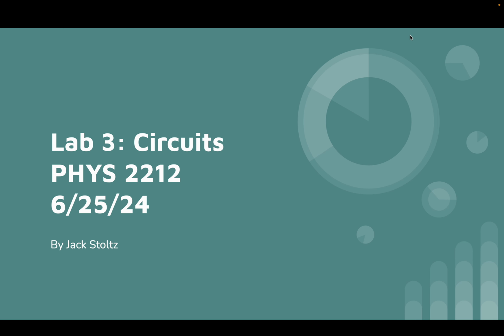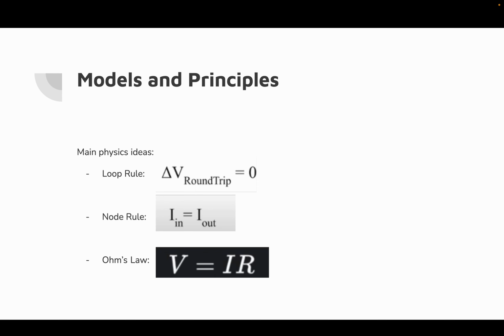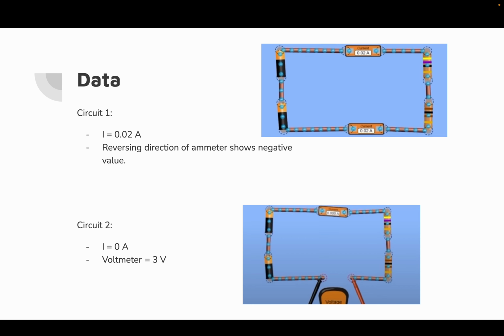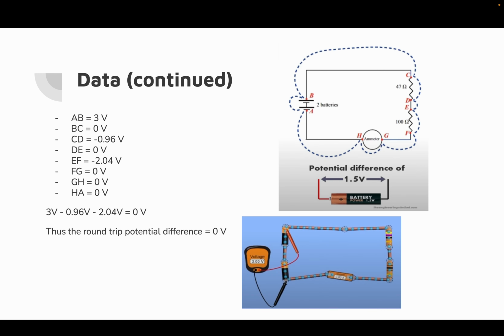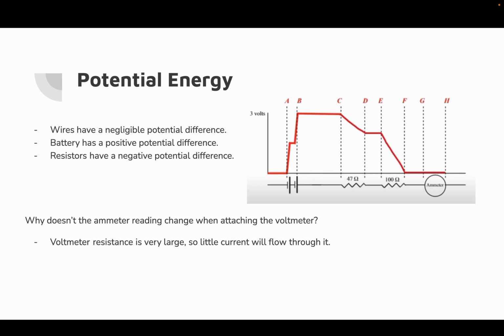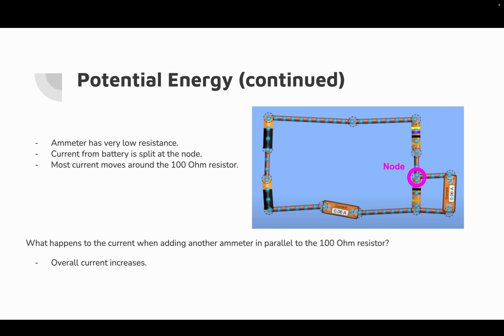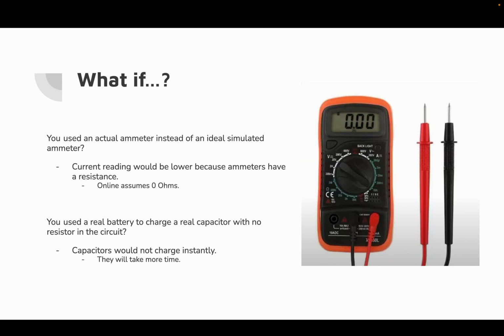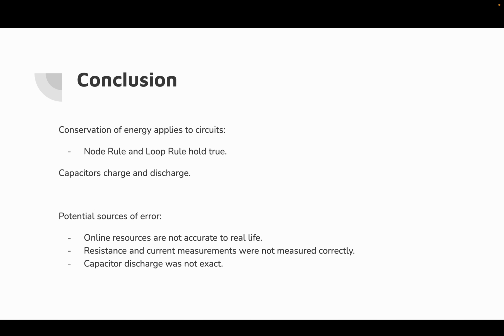pays 2212 lab 3 report